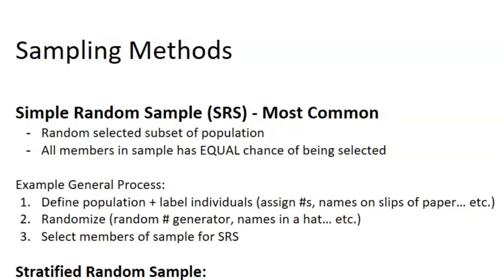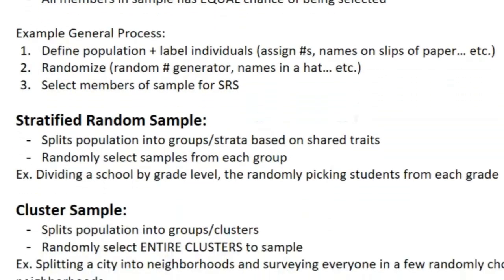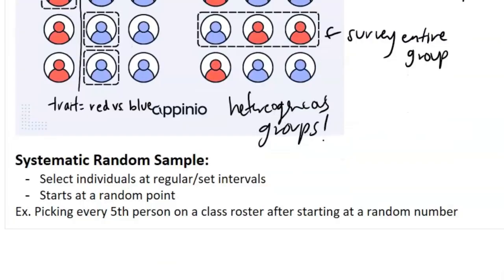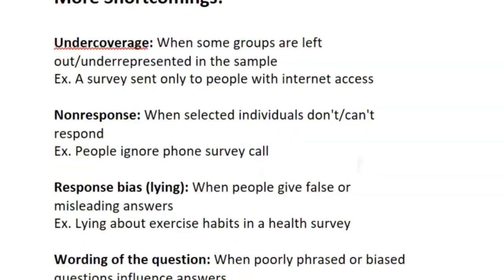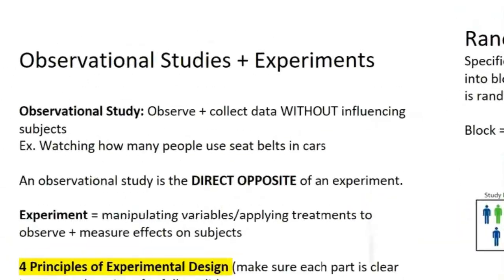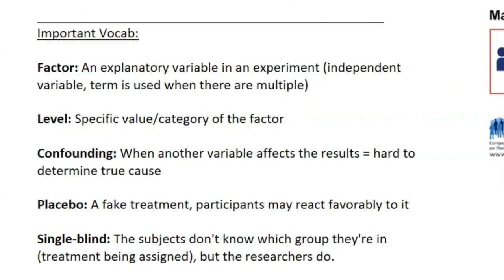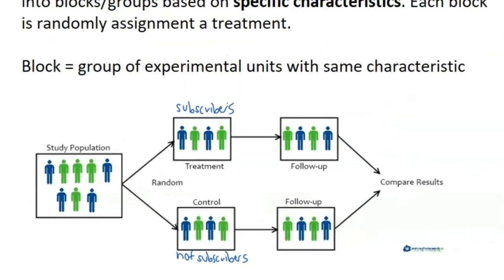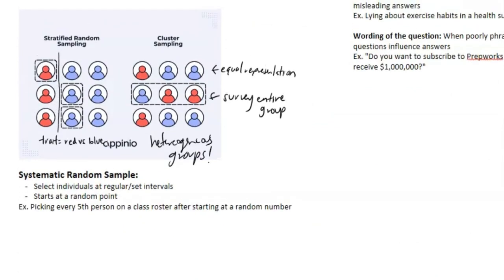AP Statistics | Unit 3 Review | Collecting Data (EVERYTHING YOU NEED TO KNOW!!)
Darren covers AP Statistics Unit 3 content for the midterm and reviews topics such as:

Collecting Data: Understanding the differences between surveys, experiments, and observational studies, and when to use each method.
Sampling Methods: Identifying simple random samples, stratified random samples, cluster sampling, and systematic sampling, as well as recognizing sources of bias.
Experimental Design: Key principles including random assignment, control, replication, and blocking.
Bias and Confounding: Identifying types of bias (e.g., undercoverage, response bias, nonresponse) and understanding how confounding variables can affect results.

This review focuses on designing valid studies and ensuring conclusions are supported by the method of data collection.